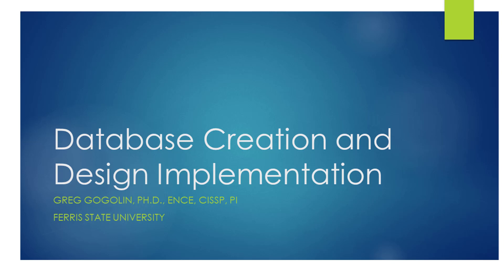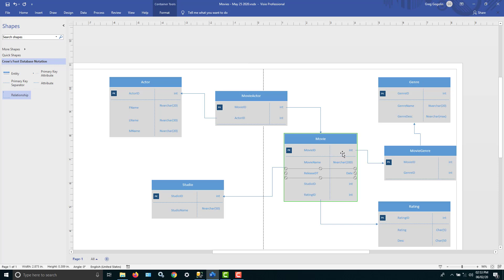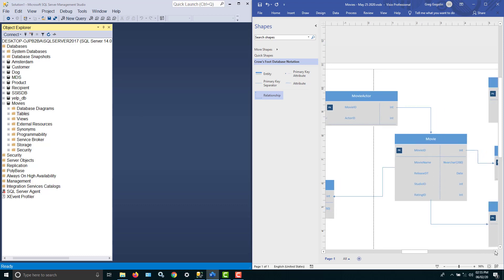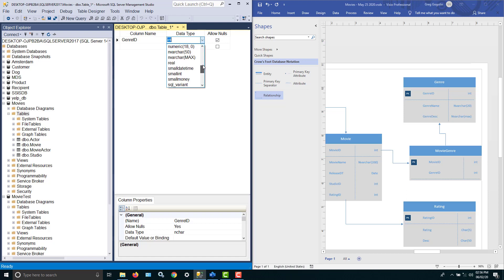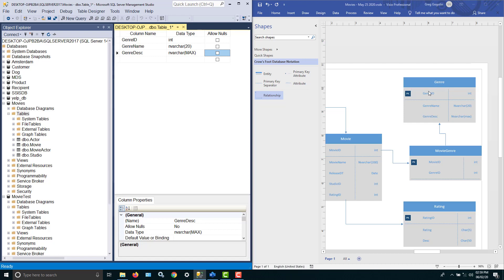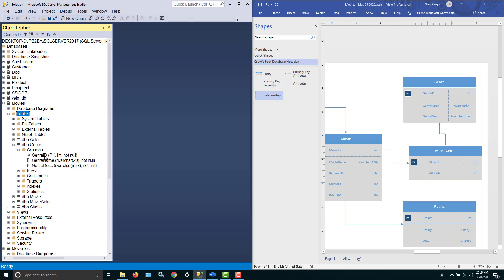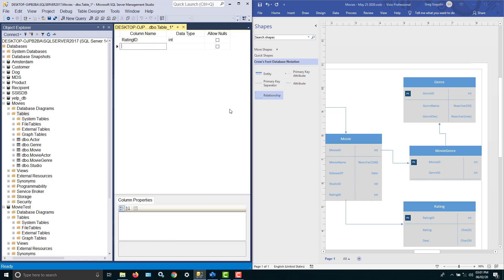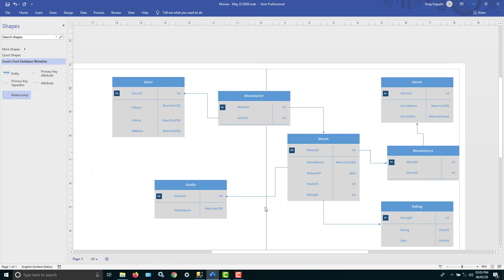Database Creation and Design Implementation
Take a database design from Visio to SQL Server. This is the typing method vs. running a SQL file to create the DB objects. Quick overview of design in Visio and then how to create a database and tables in SQL Server including datatype assignment and primary key designation. There are a few minor design flaws that are included so that in subsequent SQL exercises the minor flaws will become evident. For the most part this is limited to the Rating table field names.